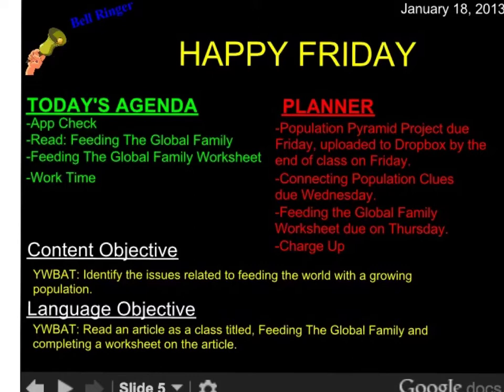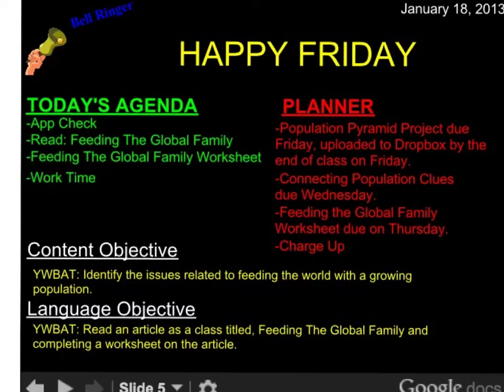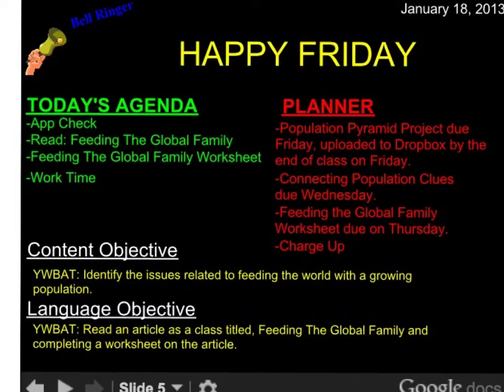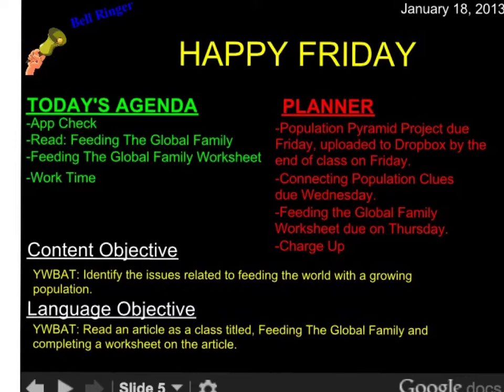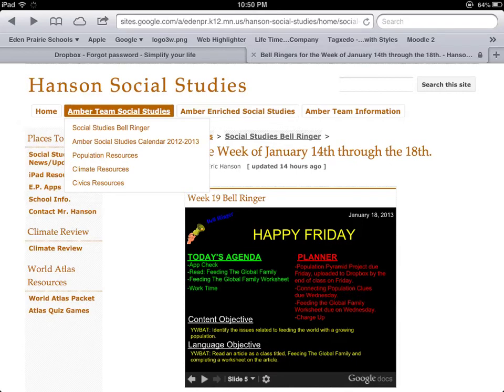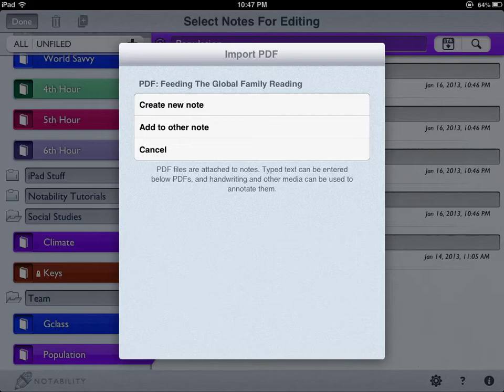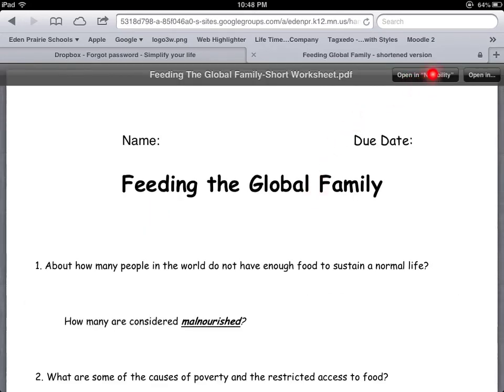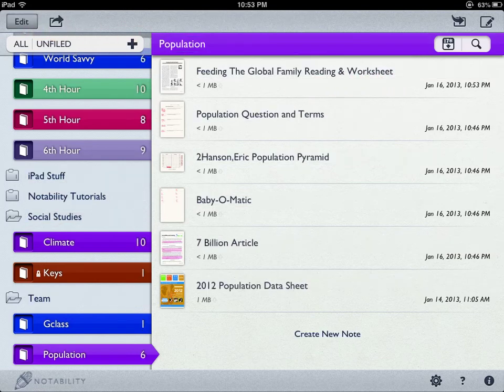1-18-13 Sub Plan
1-18-13 Sub Plan